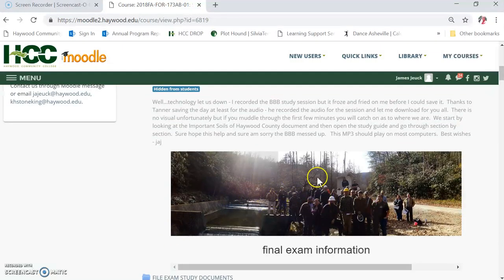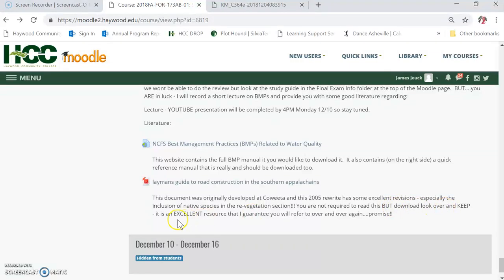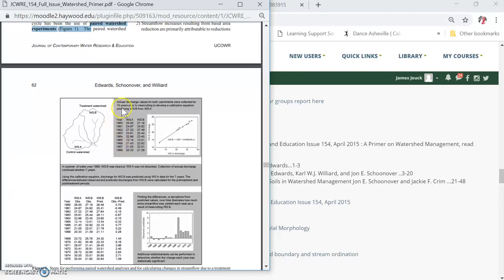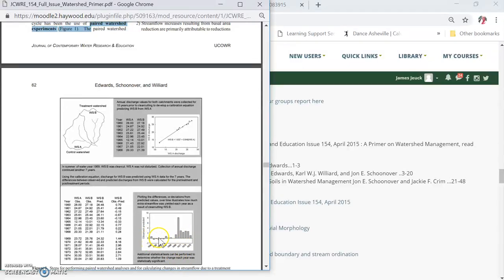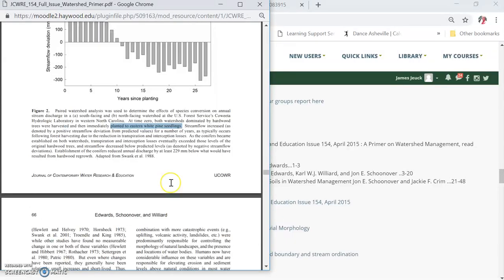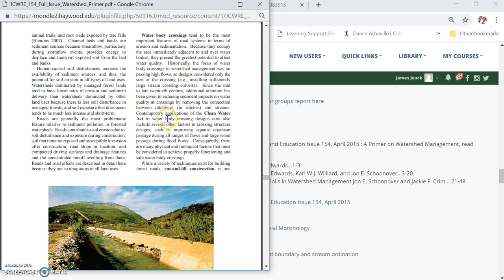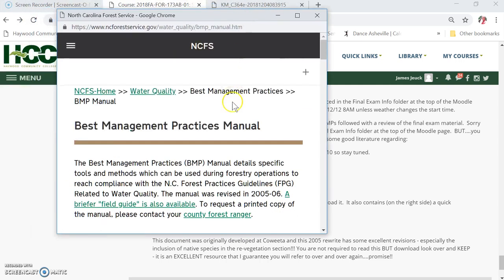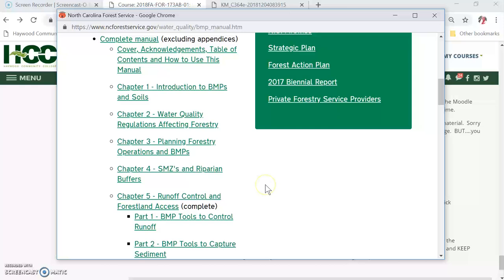altassignment for173 12 10 18